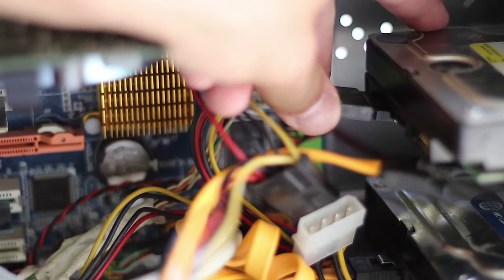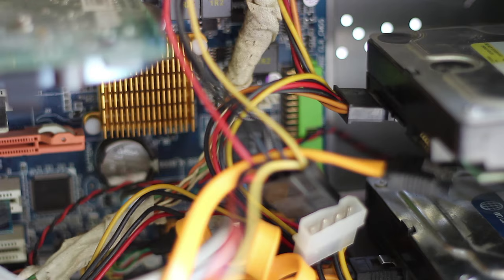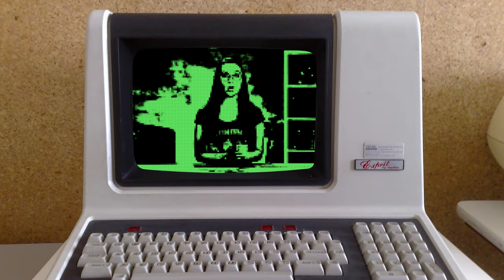PC Build – How to Fix a PC that won’t boot – DIY in 5 Ep 112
Here are the most common problems you might encounter when your computer will not start up and how you might be able to fix it.

Failing Self-Test
You’ve probably heard the term “POST” before in reference to PCs. It stands for “Power on Self-Test” and it refers to a series of self-diagnostic tests a PC will run upon first powering on. Both Mac and Windows computers will run these tests and if everything succeeds, your computer will boot up as normal. When building your own PC, getting your PC to post is a huge achievement because it means the build was successful.  If the POST process encounters an error, it will not start, and you’ll need to figure out why. Most of the time, you will get an error code which will be a sequence of beeps.  Check your motherboard manual for beep code meanings or Google the model number and beep codes or the number of beeps.

Is it Plugged In?
We hate to say it, but make sure you plugged it in. Fans should be spinning, lights should come on, etc. If none of that happens, you know you have a power-related issue. If everything seems to be working except your fans, your computer will not power up in order to protect the components from overheating thanks to multiple protection circuits on most motherboards.

Will Not Boot After Installing New Hardware
If you’ve just replaced any hardware components in your PC, remove them one by one to see if perhaps the new hardware is messing you up. If it is, that may mean that the hardware is defective or not compatible.

A Brand-New Build Will Not Power Up
If you have a brand-new build, make sure all your cable connections are in the correct spots and secured tightly. This is a common mistake among many new PC builders.

An Old PC Will Not Boot
If this is an older build and your motherboard has a BIOS chip, that can become loose over time and cause post problems. Open your case and lightly press down on the BIOS chip to make sure it’s not loose.

Memory Errors
One of the most common post problems is a memory error. This could be an issue with a bad memory module or improper installation, and you may be able to fix the issue by taking the memory out one by one and reinstalling it. If you can get it to boot with even one or more sticks, you might have some bad memory and, in that case, if it’s new, hit up that warranty! Since we’re Team Kingston, we’ll let you know that all Kingston memory comes with a 1-year manufacturer’s warranty. If you can get the memory to work in one slot but not another, you may have a defective motherboard.

Try Safe Mode
If your computer POSTs, but won’t boot up afterward, you should try booting up your computer in safe mode by hitting the F8 key on your keyboard right as your computer starts up. This will start up your computer with the bare minimum software running and if it starts up successfully, you know there’s some software issue at play, perhaps a driver, spyware or a virus. Some antivirus programs might have their own boot disk that will let you scan and clean your PC without booting into Windows. If safe mode doesn’t work either, you can use the startup repair tools built into the Advanced Options in the Safe Mode menu. If that doesn’t work, you may need to do a full operating system reinstall.

If you’ve got a problem not solved by any of the fixes mentioned in this video, leave it in the comments and we’ll see if we can help.